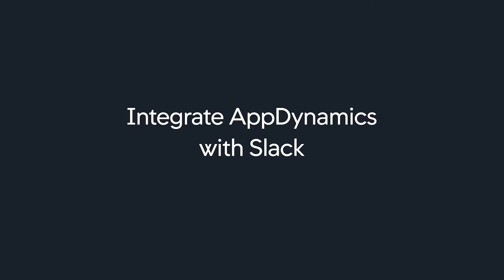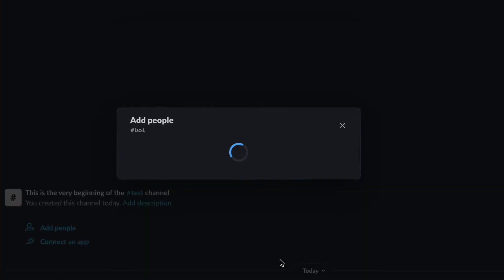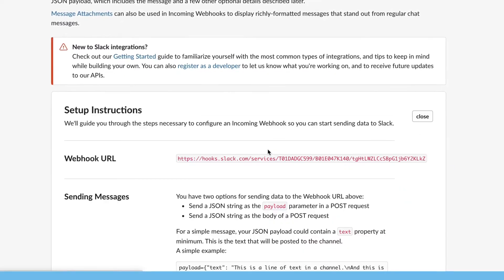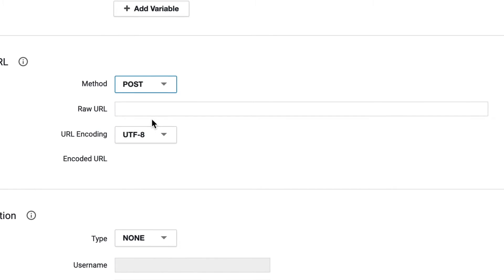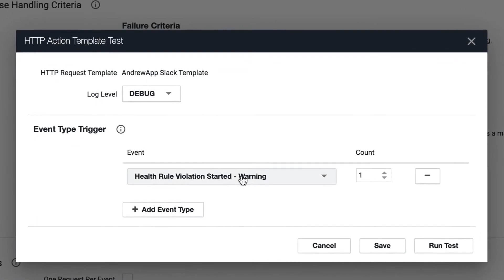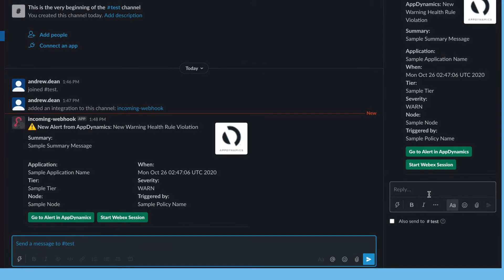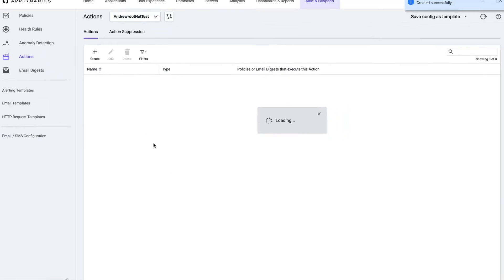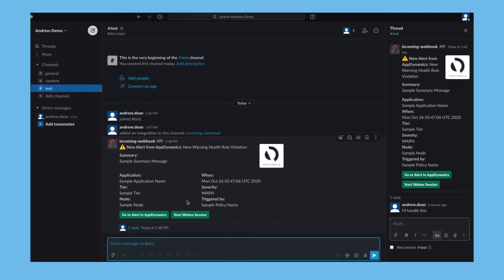How to Integrate AppDynamics with Slack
Using AppDynamics with Slack, your IT and application teams will always be one step ahead of potential issues with your applications, business transactions, internal and external dependency services, and infrastructure running on-prem and in the cloud. Many of our customers using Slack want to be able to quickly alert a Slack channel when AppDynamics detects a customer-impacting performance issue with a critical application. If you’re one of those customers, we have great news for you: the integration is now available and easy to set up.

Note: These steps may also apply to Cisco Webex Teams and Microsoft Teams.